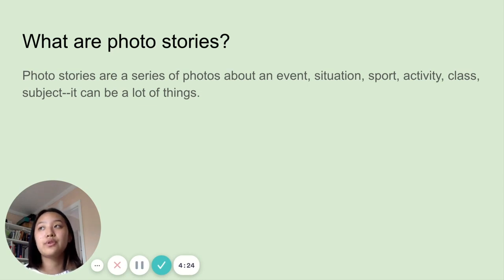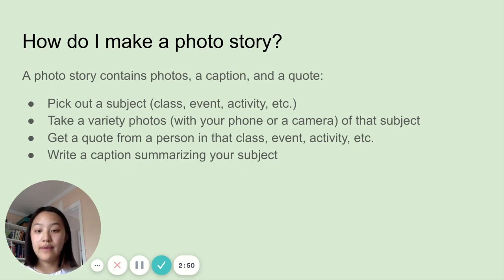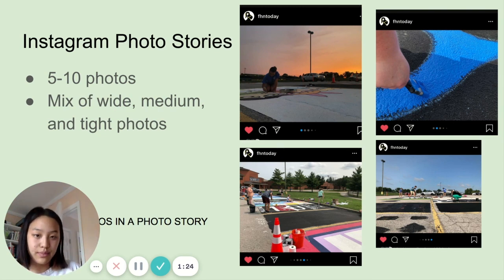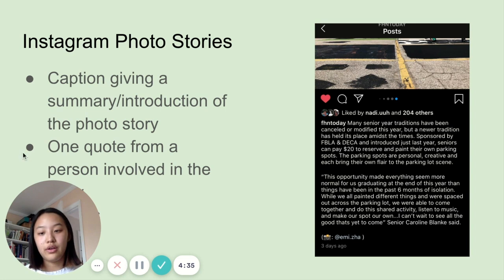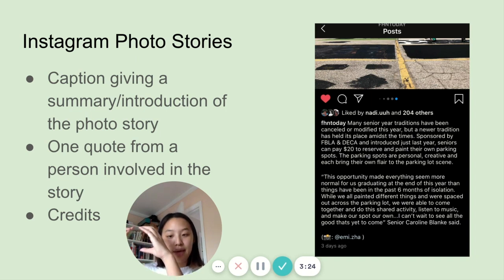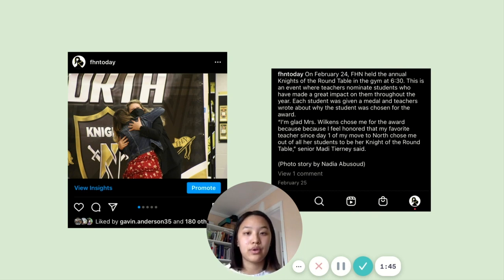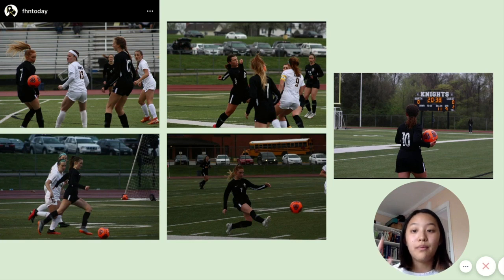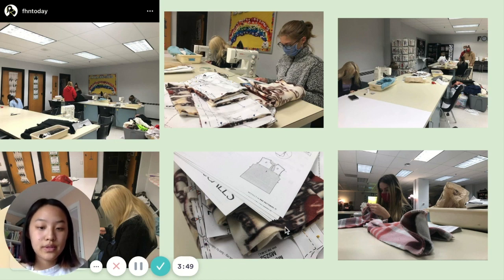Tips for Posting Photo Stories on Social Media